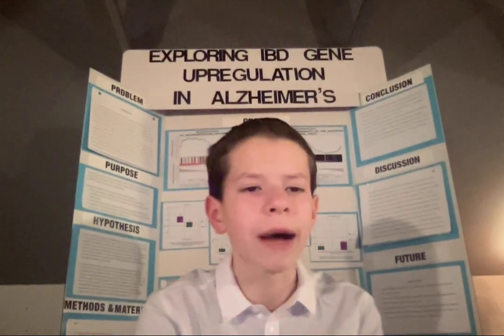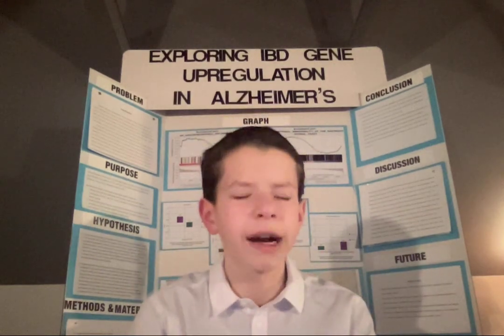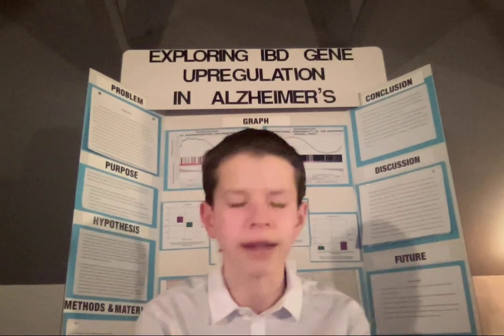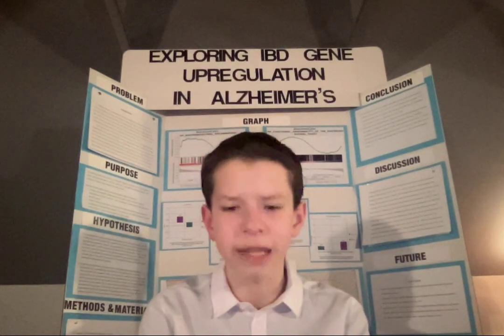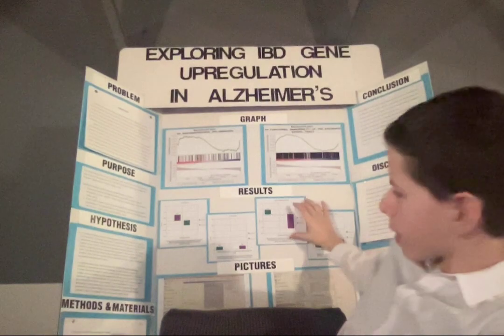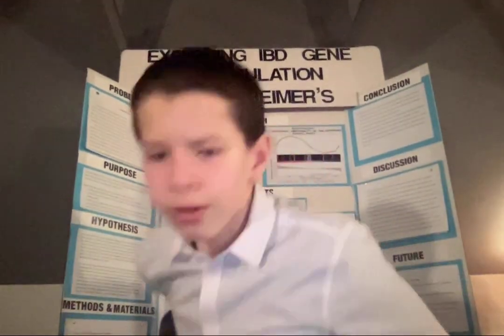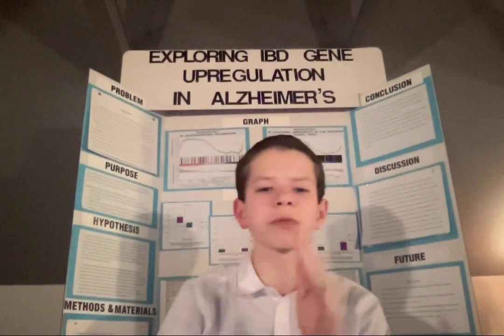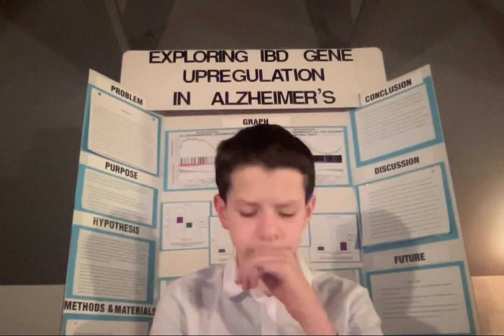SAM CHURCH SCIENCE FAIR 2024